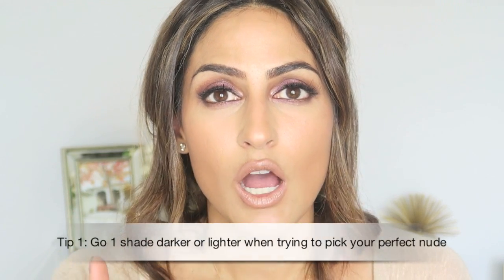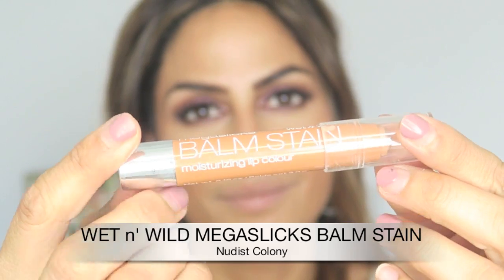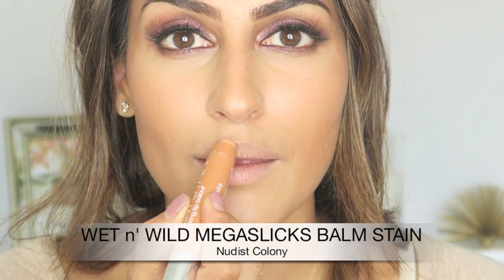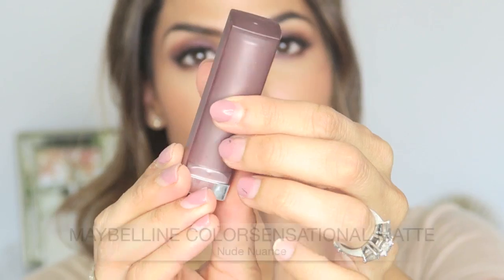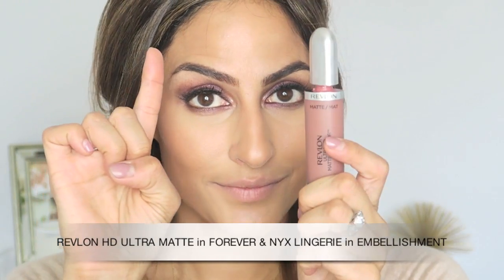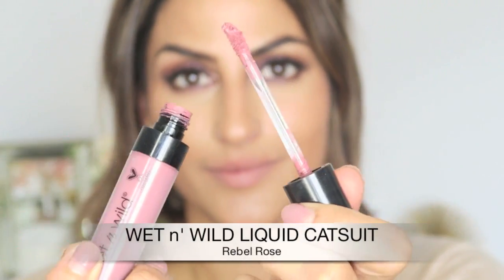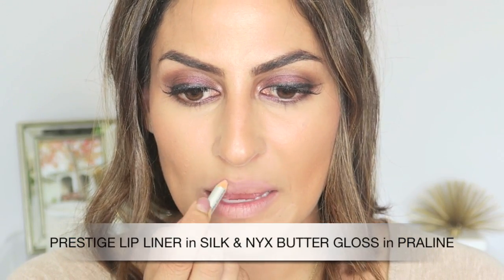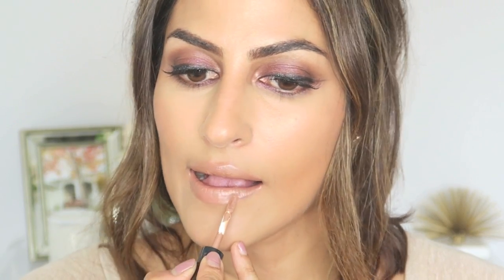My Favorite Drugstore Nude Lipsticks | Ami Desai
I N S T A G R A M: amirawaldesai
S N A P C H A T: amirawaldesai
F A C E B O O K: hostamidesai

Hi Everyone! I love me some nude lipsticks and I recently did a collab with Sephora where I selected my top nude lipsticks from the brands they have available. Some ladies on IG were asking for less expensive options so I wanted to share my current fave nude lippies that I think many women with medium/olive skin tones can rock! Now, I want to know your faves!! Please comment & share below! xo- Ami

Colors Shown in order:
Wet n' wild megaslicks balm stain in nudist colony:

Revlong HD Ultra matte lipstick in Forever combined with NYX lingerie in Embellishment: